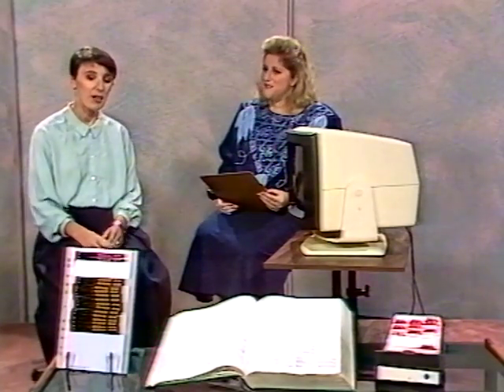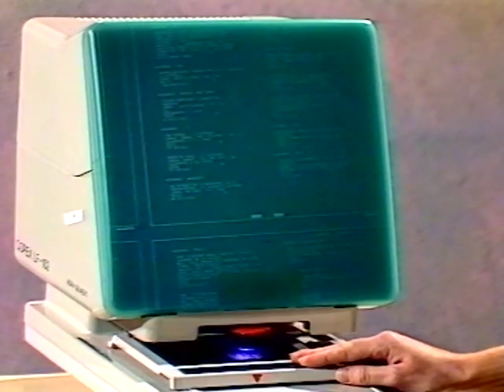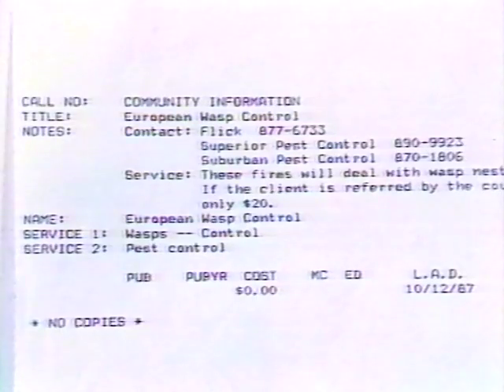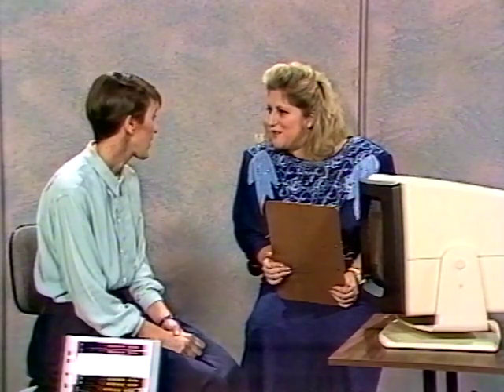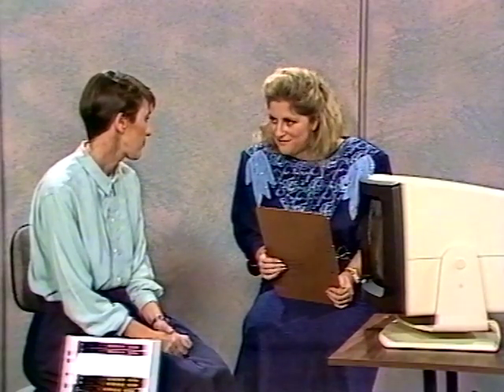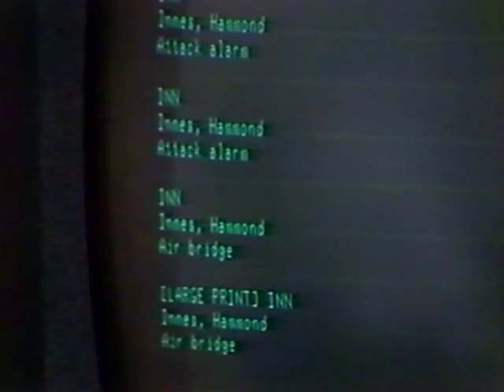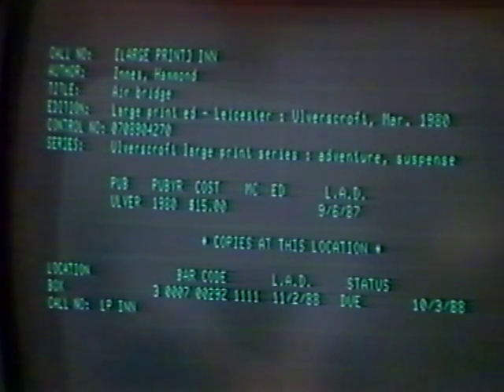Using a computer catalogue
Because of changing library information systems, computerised catalogues are increasingly being used to record, store and retrieve holdings in libraries. Ann Hannan demostrates how to use the OPAC (On Line Public Access Catalogue) System, which is a touch system used in public libraries in 1988.

Using a computer catalogue (1988) is just one of the many films that we are digitising. Discover more about the process on our website.